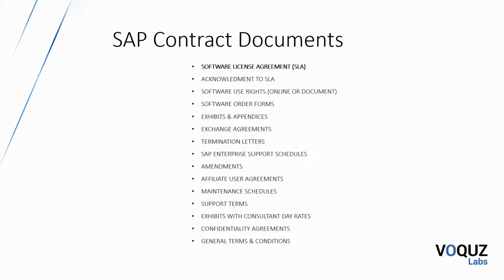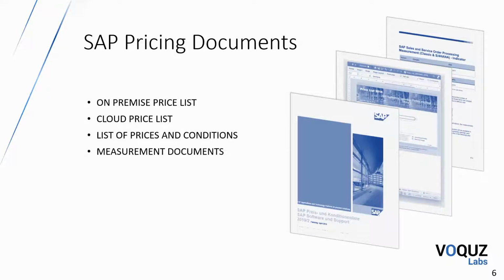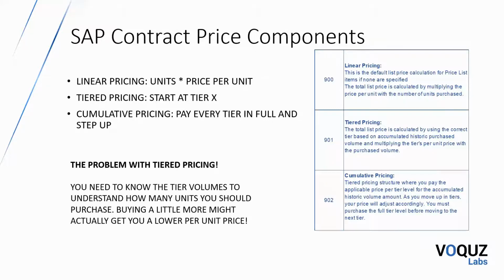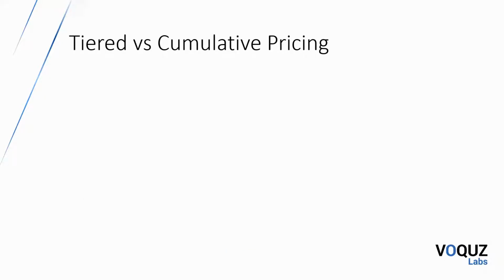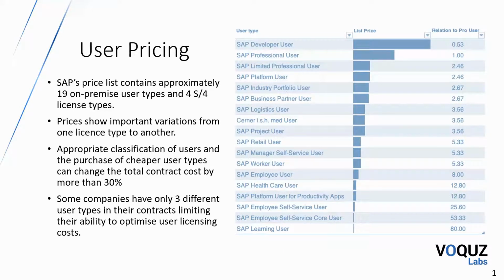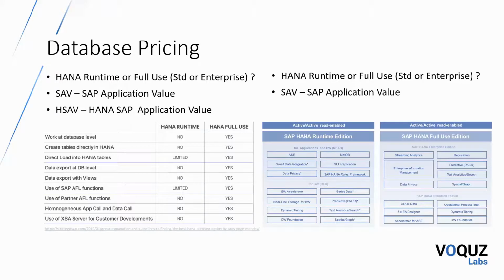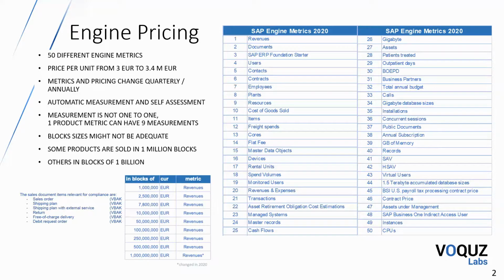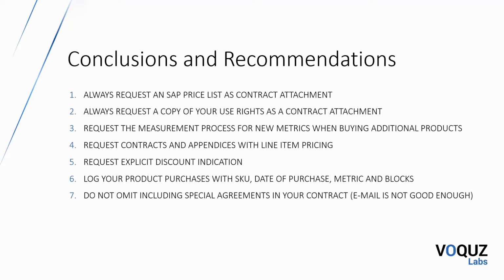SAP Pricing explained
sappricing, sap pricing, sap-pricing, howQ, voquzlabs

SAP contracts are one of the most valuable contracts your organization is negotiating. Understanding exactly the mechanics and loopholes of the structure of SAP’s price lists is essential to achieve the best results.

You want to see how we can help you with SAP Contracts and costs, have a look

Thanks! :)